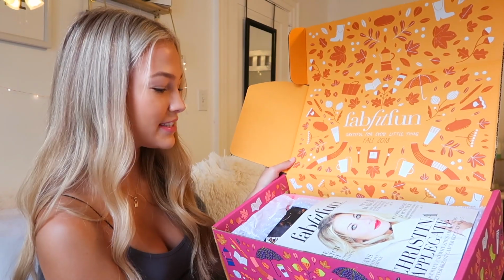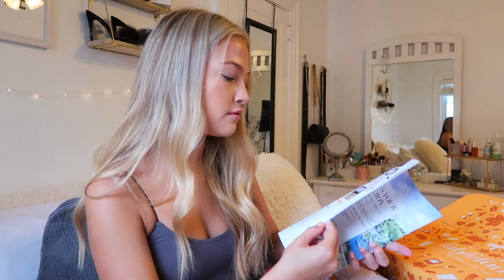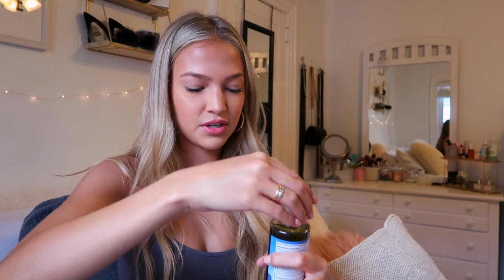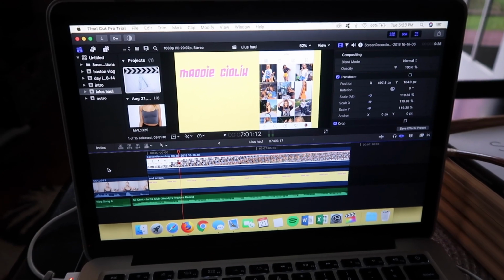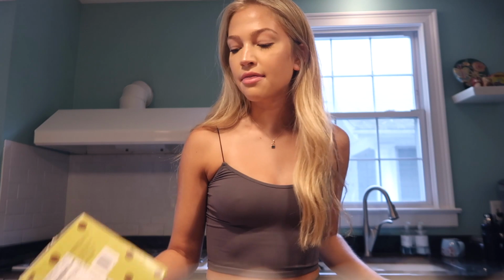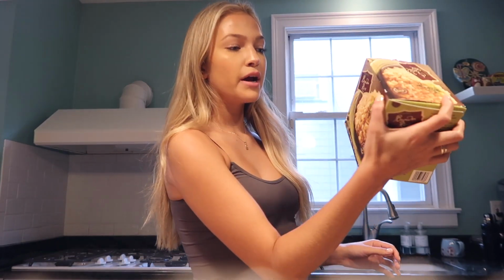day in my life feat. fabfitfun unboxing | maddie cidlik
Hey guys, I'm Maddie! I'm 20 years old and am a sophomore at Montclair State University in NJ.

FTC: All opinions in this video are my own. These items were sent to me by FabFitFun.